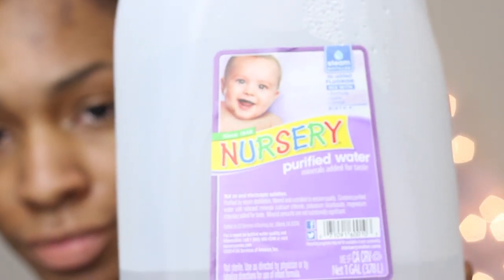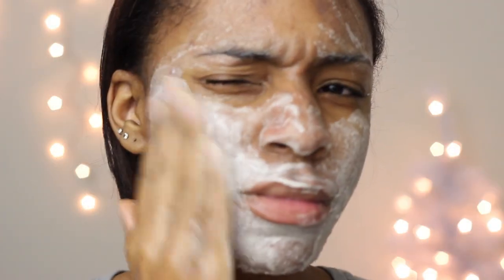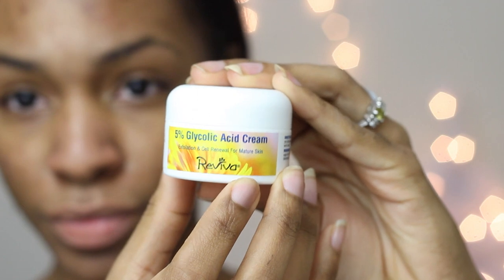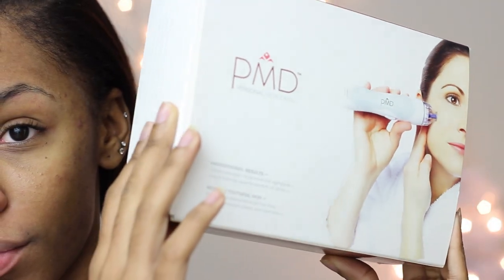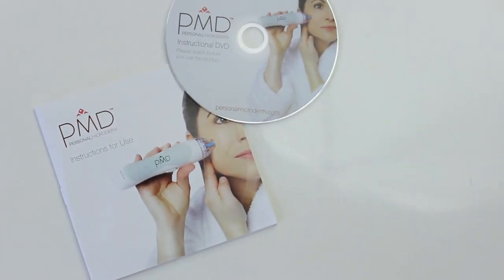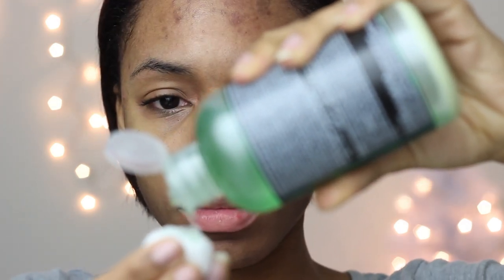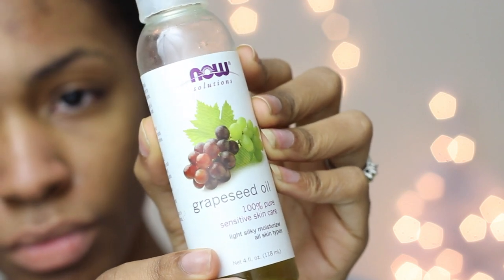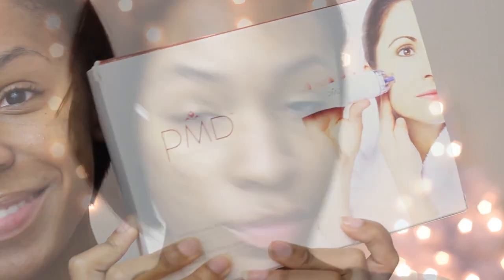SKINCARE ROUTINE for Sensitive/Acne Scarred Skin | VICKYLOGAN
My current skin routine! Here's how I combat breakouts and fade acne scars FAST! AND I FINALLY wanted to talk to you guys about PMD, which I would HIGHLY reccommend!

+Also please ignore all the dandruff in my hair and ears I was scratching my head before I did this video smh lol

PRODUCTS MENTIONED

Dr Bronners Soap
Baking Soda
Grapeseed Oil
Rosebud Salve

EDITING

Camera: CANON T3i
Software: Final Cut Pro X

skin care routine, acne, acne scars, acne prone skin, hyperpigmentation, how to get rid of dark marks, fade acne scars, microdermabrasion ______________________________­__________________